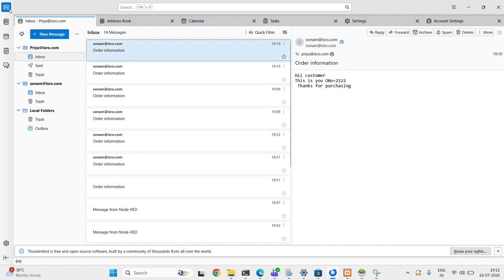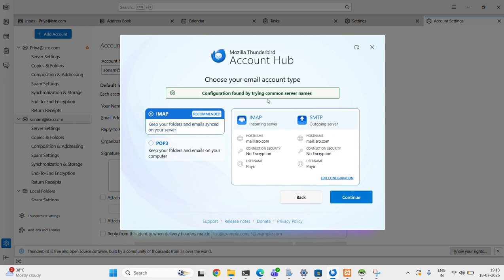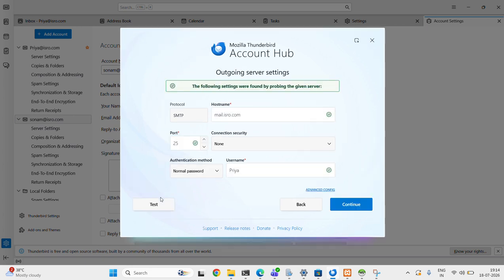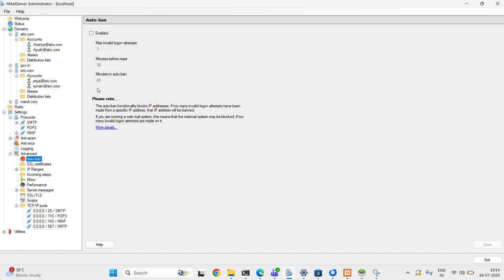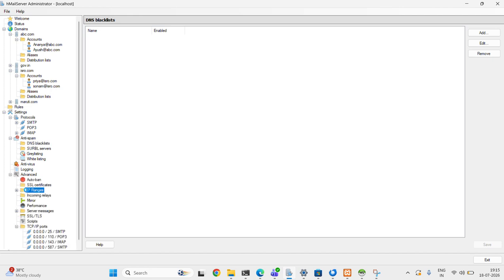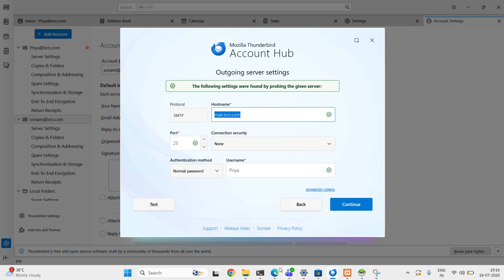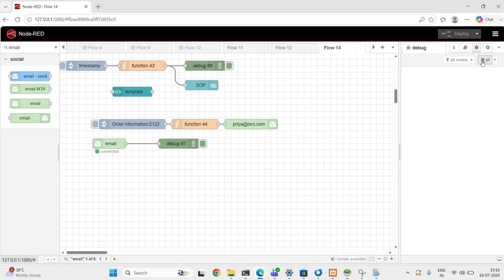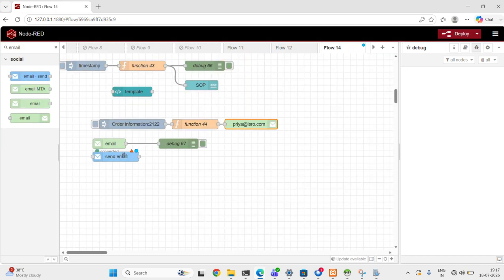L-43 Email errors and quick fixes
🚀 Node-RED Tutorial Series | Lecture 43 – Email Node Errors & Quick Fixes

Welcome to Lecture 43 of the complete Node-RED Tutorial Series, specially designed for IndiaSkills & WorldSkills competitors, automation engineers, students, and Node-RED enthusiasts.

In this lecture, I explain the most common Email Node errors in Node-RED and demonstrate practical solutions to resolve them quickly. If you're facing email connection or authentication issues, this video will help you troubleshoot them step by step.

📚 In this video you'll learn:

✅ Common Email Node errors
✅ How to disable AutoBan in hMailServer
✅ Why turning Wi-Fi off/on can help resolve connection issues
✅ Correct SMTP & IMAP port numbers
✅ Manual email configuration in Thunderbird
✅ Troubleshooting authentication & connection problems

💡 Real-World Applications:
Email Notifications
Order Confirmation Emails
Alarm & Alert Systems
Industrial Automation
IoT Monitoring

🎯 This series is specially designed for:

IndiaSkills Competition Preparation
WorldSkills Competition Preparation
PLC & Industrial Automation Students
Industry 4.0 Engineers
IoT Developers
Node-RED Beginners & Professionals

💬 Have questions or suggestions? Leave them in the comments—I’ll be happy to help!